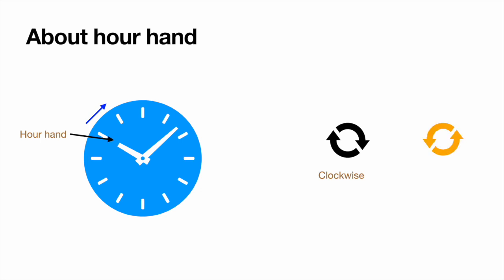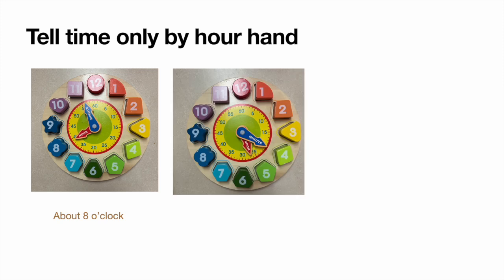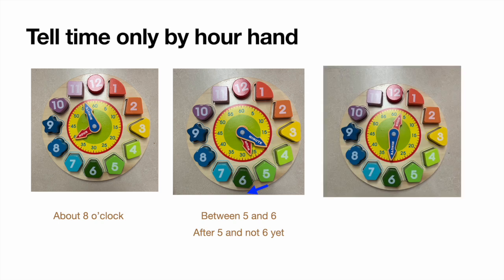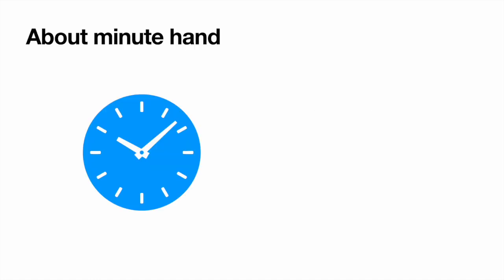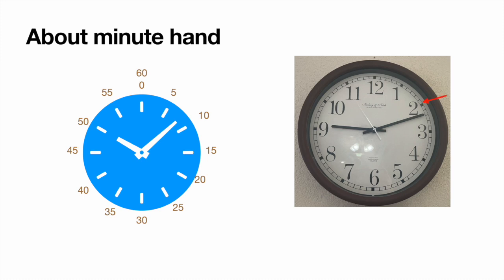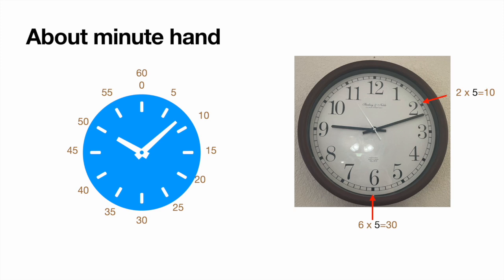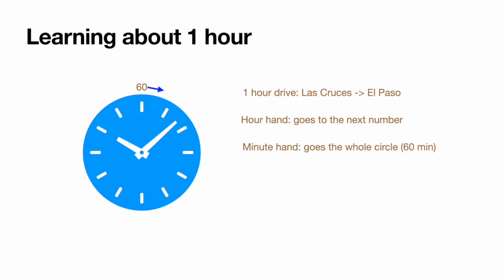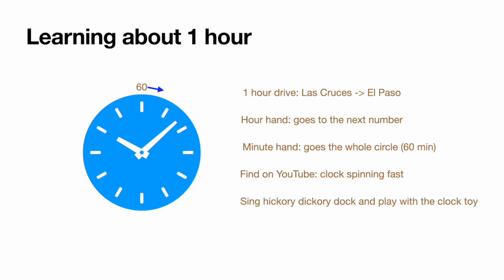Teach Kids How to Tell Time on a Clock( Part 1)